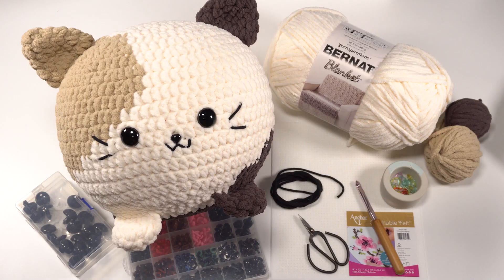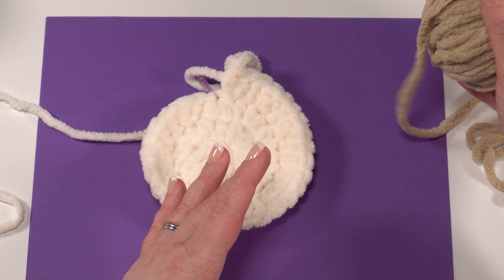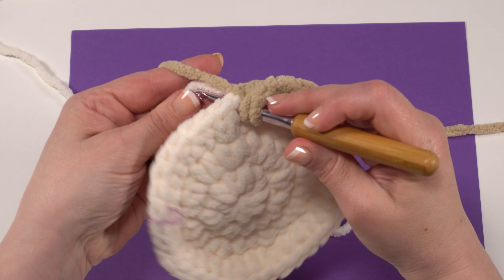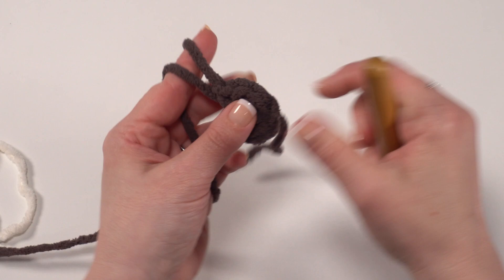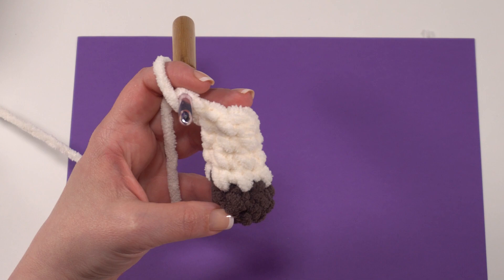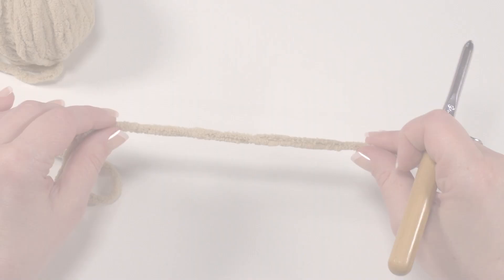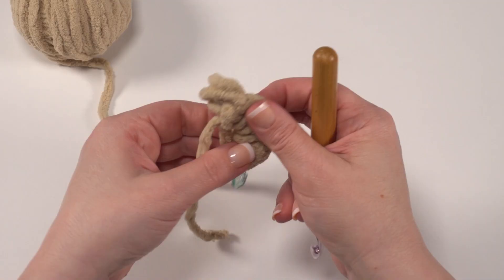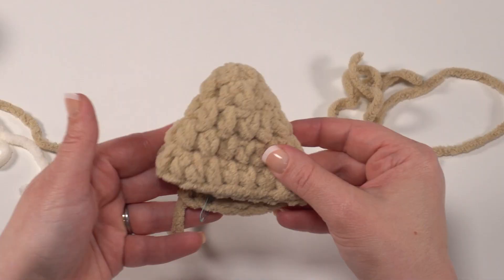How to Crochet: Cat Squish (Right Handed)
The Cat Squish is a cuddly calico kitty, and a very squishy, free crochet pattern on Moogly! Featuring Bernat Blanket, this pattern will sink its claws right into you - in the most delightful way!

24mm Safety Eyes

10" Round Microbead Pillow - Amazon or fiber fill

Safety Nose – 15mm